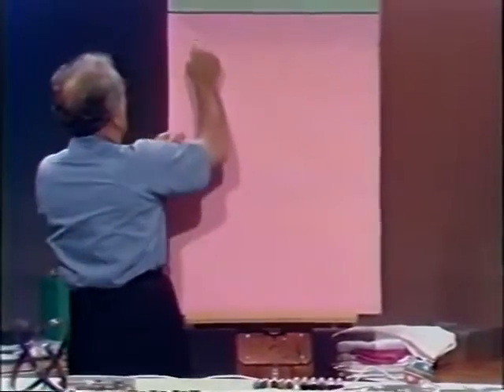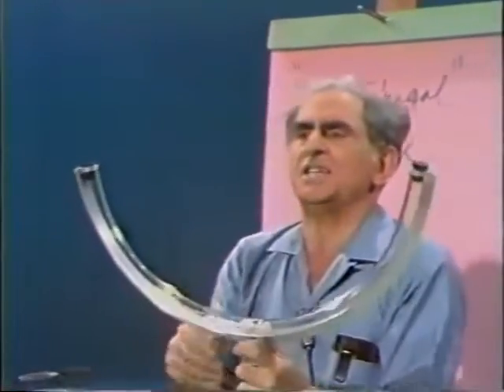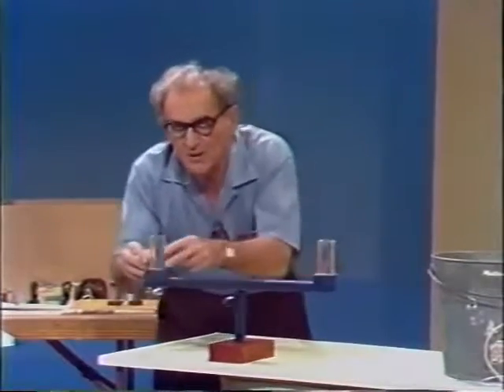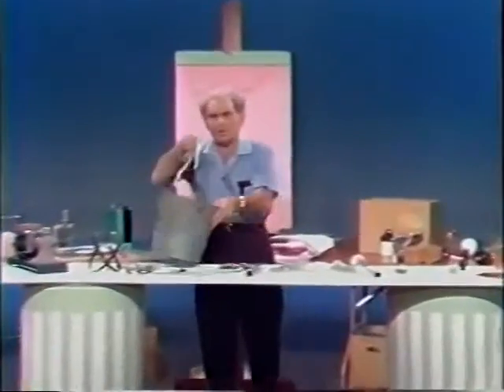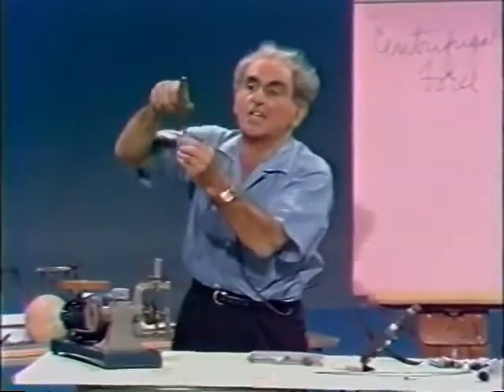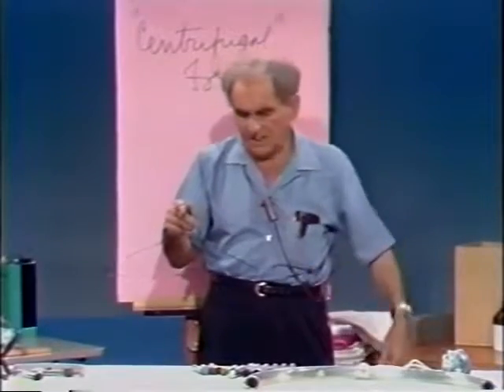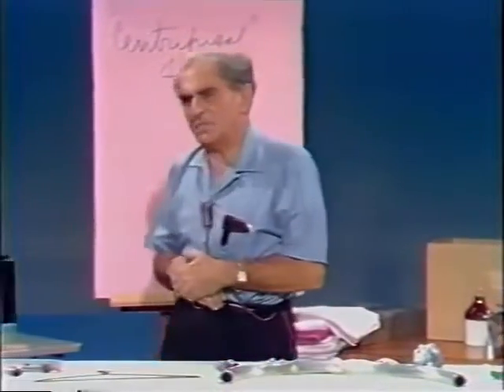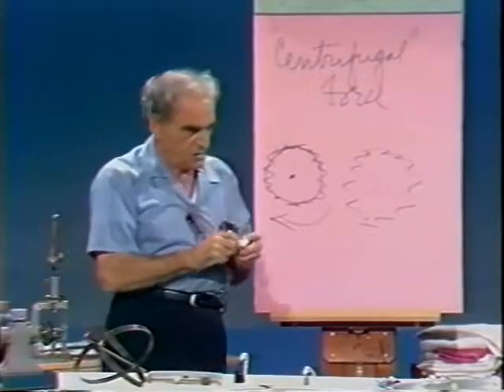11. Centrifugal Force and Other Strange Matters